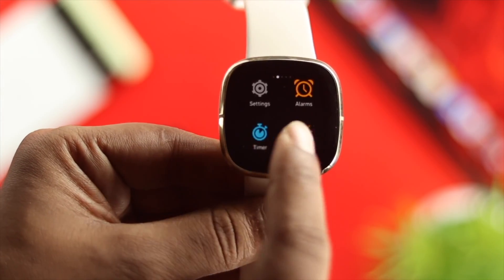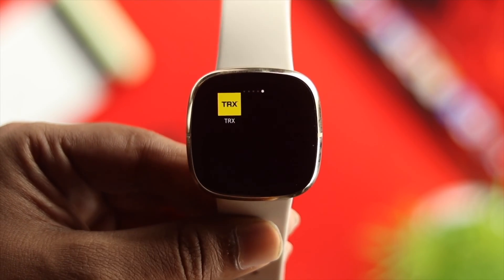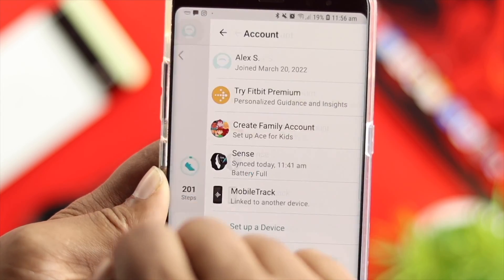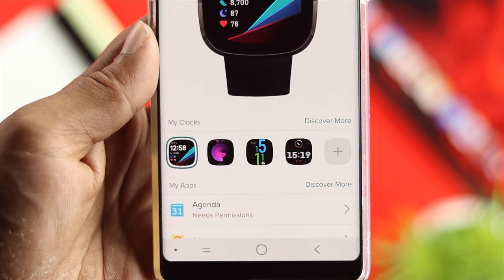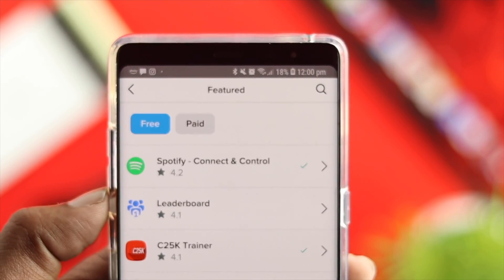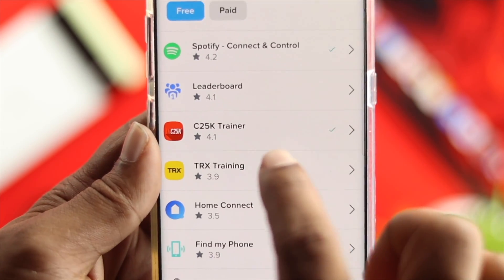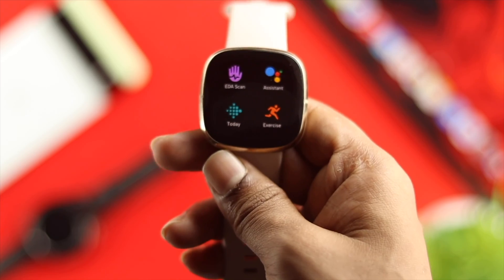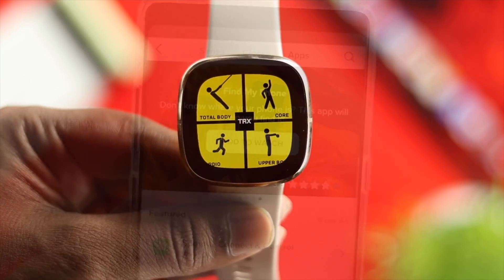FitBit : How To Install New Apps Fitbit Sense!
Do you want to get some Apps on your Fitbit Sense but can’t find a way to install new apps?

Check out the step by step process to download and install new apps on Fitbit Sense and also how you can find your installed apps on Fitbit Sense.

0:00 What the video is about
0:30 Install Apps on Fitbit Sense
1:55 Find the apps on Fitbit Sense